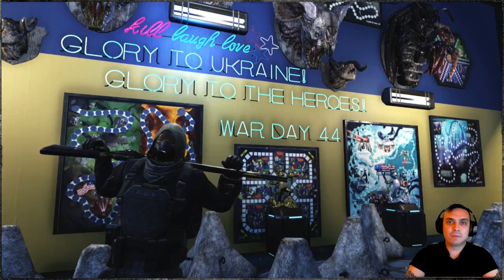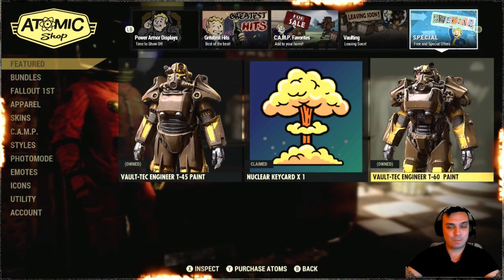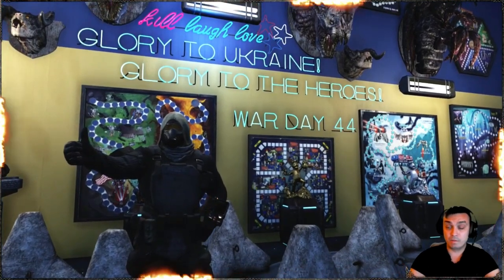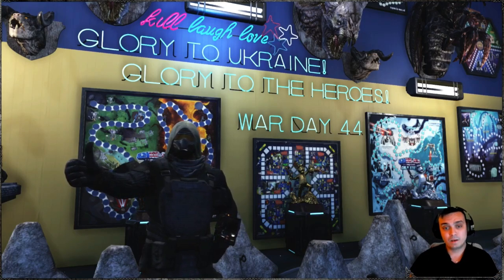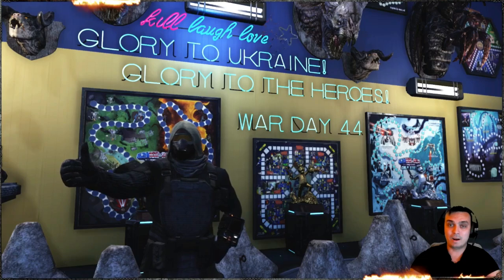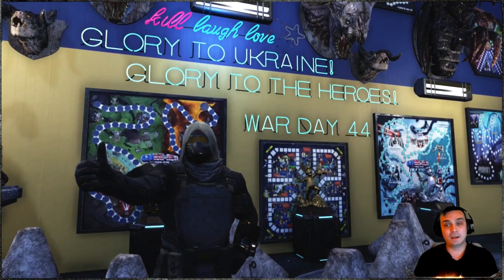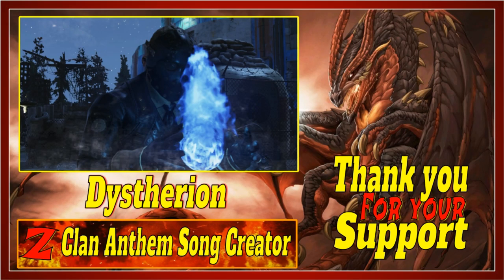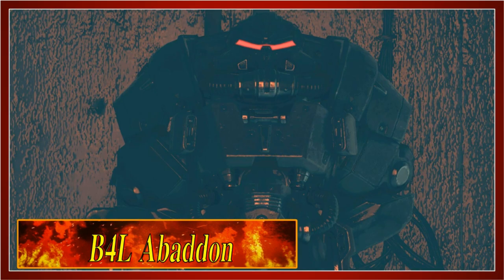Fallout 76 - 8th April22 Atom Shop Offers Free Vault Tec Engineer T 60 Paint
🕐TimeStamps🕐